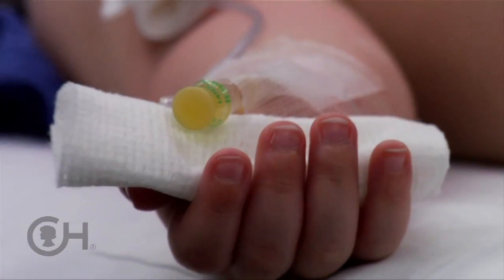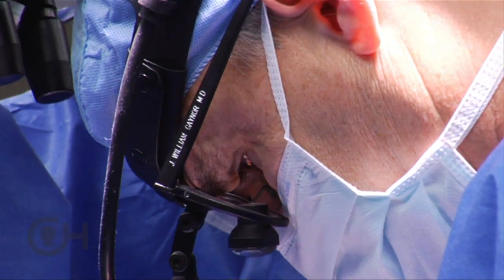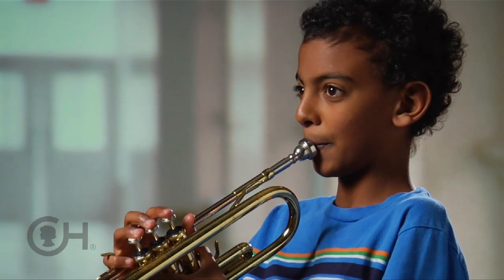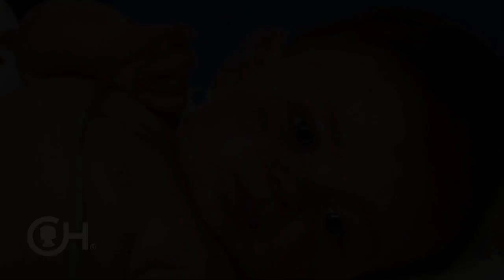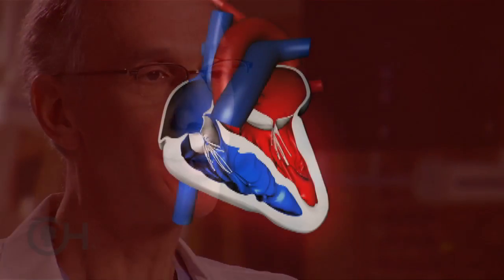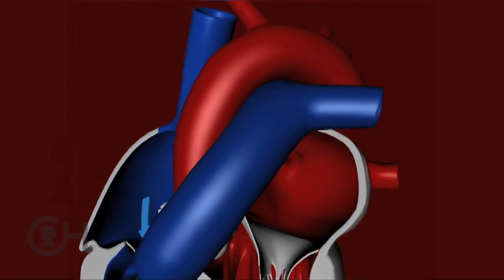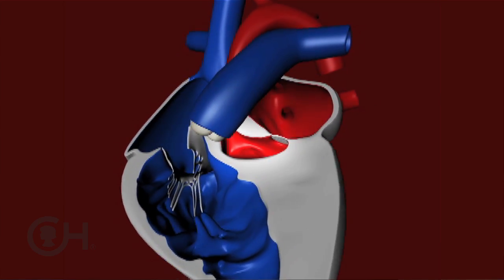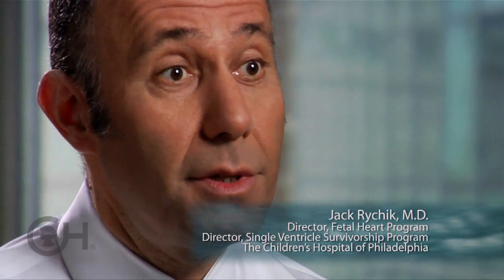Introduction - Advancing Care for Single Ventricle Heart Defects - CHOP (1 of 12)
Watch the story of Jason and Stosh, both born with a single ventricle heart defect. Learn about the advances in heart care that have made it possible to diagnose heart defects prior to a baby's birth, and to offer treatment and long-term care that give children born with single ventricle heart defects a more optimistic outlook.

to learn more about single ventricle heart defects.